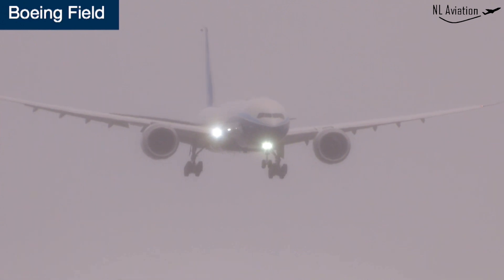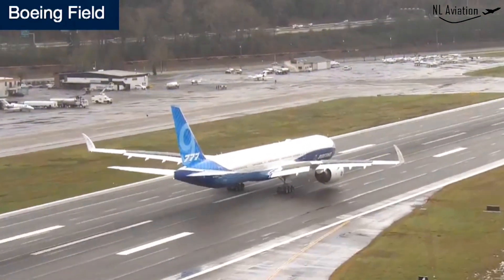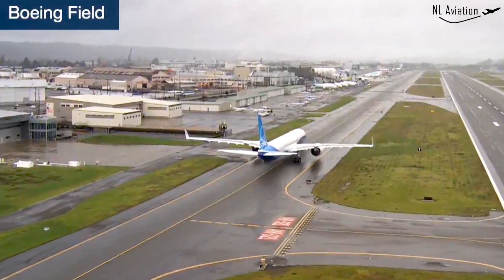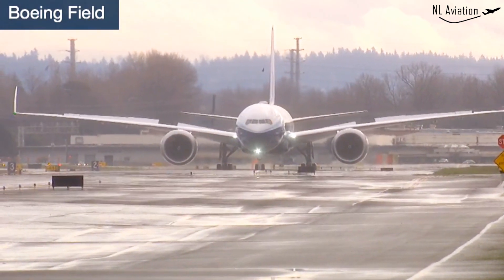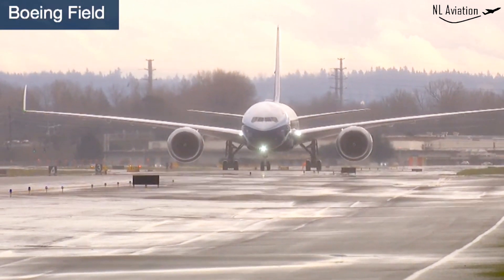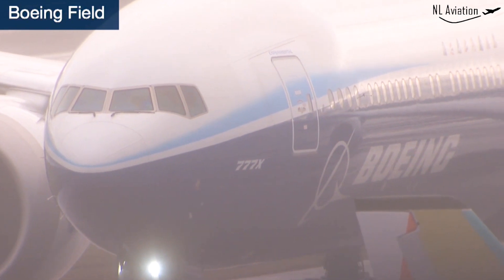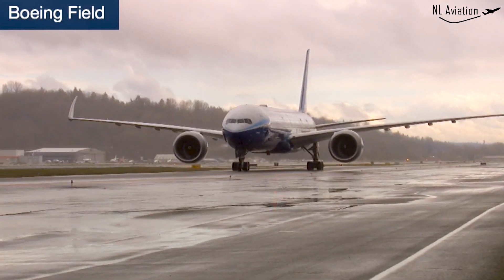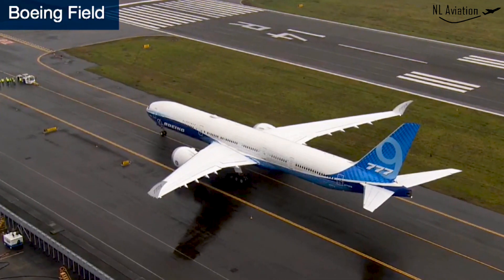Boeing 777-9X | FIRST: Test-flight landing | Seattle Boeing Field (BFI/KBFI) | USA - WA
The first test flight on 25th of January 2020
Landing & Taxi of the Boeing 777-9X at Seattle Boeing Field Airport (BFI/KBFI)

The Boeing 777X is the latest series of the long-range, wide-body, twin-engine Boeing 777 family from Boeing Commercial Airplanes. The 777X features new GE9X engines, new composite wings with folding wingtips, greater cabin width and seating capacity, and technologies from the Boeing 787. The 777X was launched in November 2013 with two variants: the 777-8 and the 777-9. The 777-8 provides seating for 384 passengers and has a range of 8,730 nmi (16,170 km) while the 777-9 has seating for 426 passengers and a range of over 7,285 nmi (13,500 km). The 777-9 first flew on January 25, 2020, with deliveries expected to commence in 2021.

he new Boeing 777X will be the world’s largest and most efficient twin-engine jet, unmatched in every aspect of performance. With new breakthroughs in aerodynamics and engines, the 777X will deliver 10 percent lower fuel use and emissions and 10 percent lower operating costs than the competition. A true family, the 777X offers low-risk, profitable growth, industry-leading reliability and seamless integration with the 777 and 787 Dreamliner families for even more flexibility. But performance is just part of the story. With a spacious, wide cabin, new custom architecture and innovations from the 787 Dreamliner, the 777X will deliver the flight experience of the future.

──► Video by: Boeing.com Information: Boeing.com / wikipedia.org
──► I hope you enjoy this video and all up coming video's!